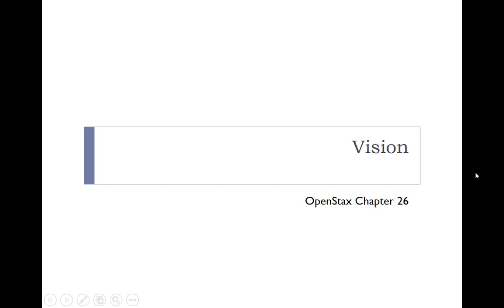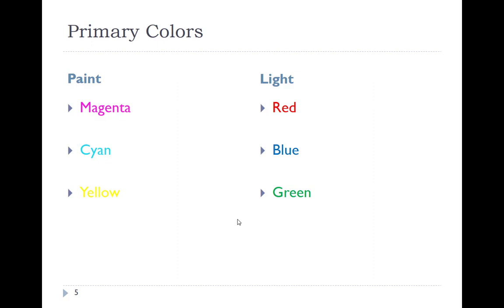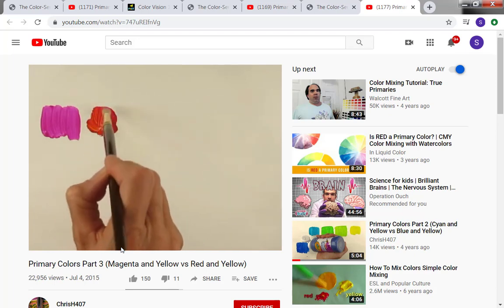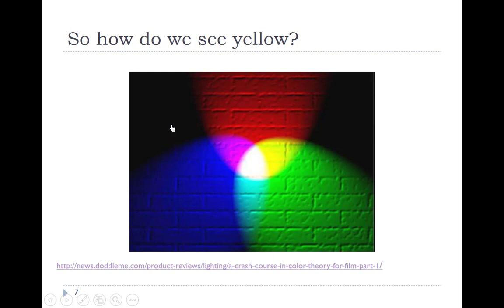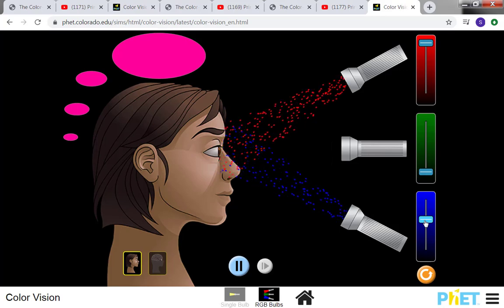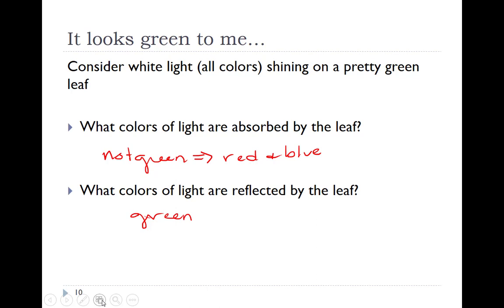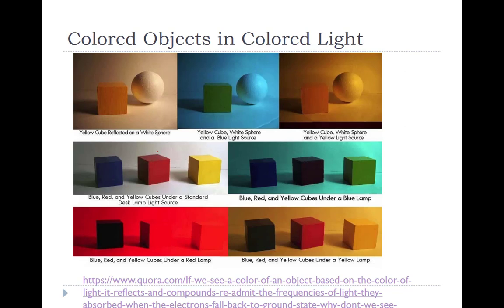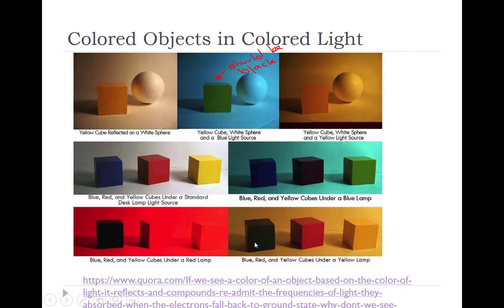C26 2 color perception